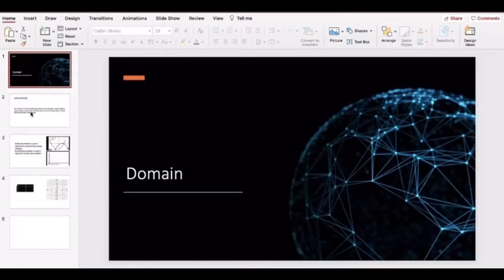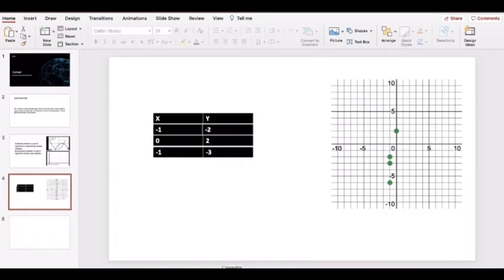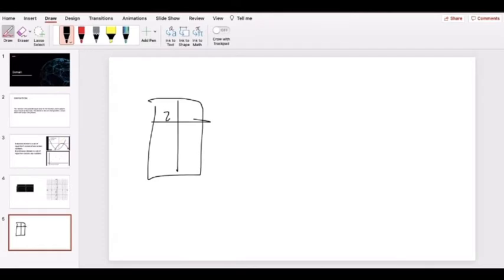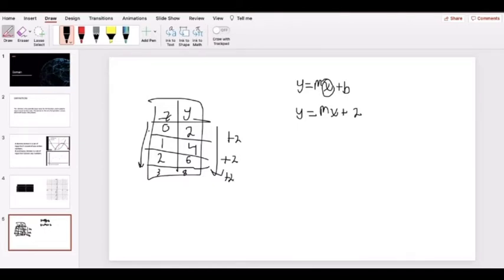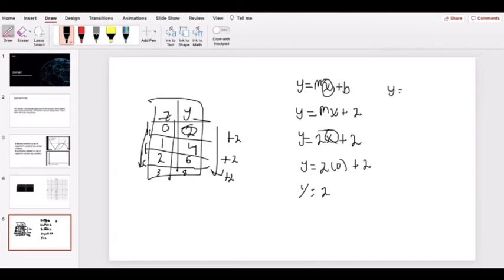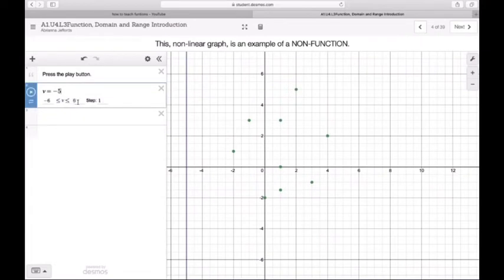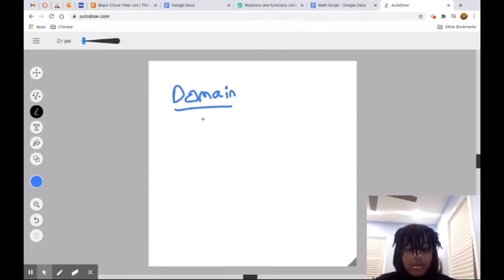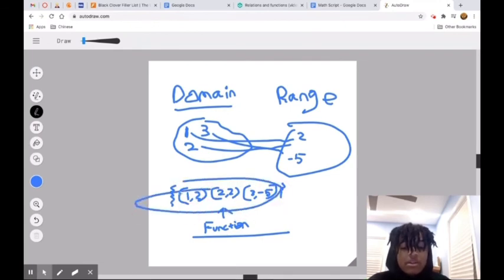Nikki’s Go Math, Domain,range, functions on a graph and relations